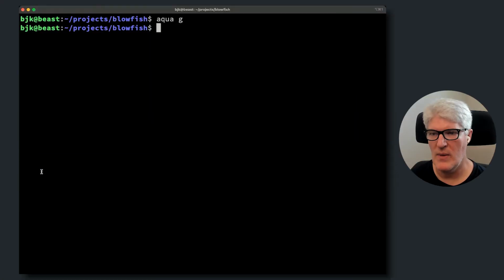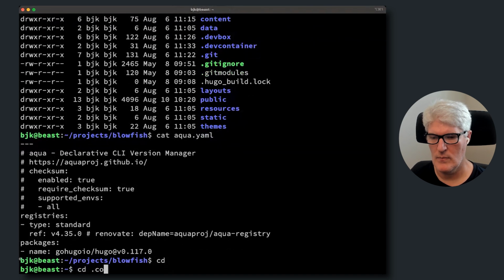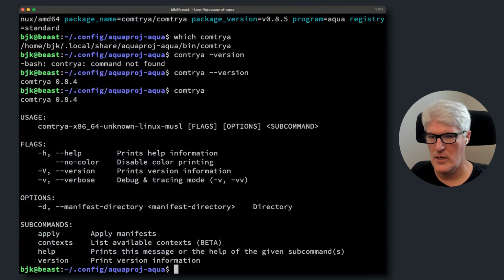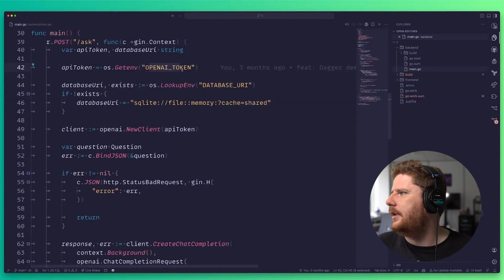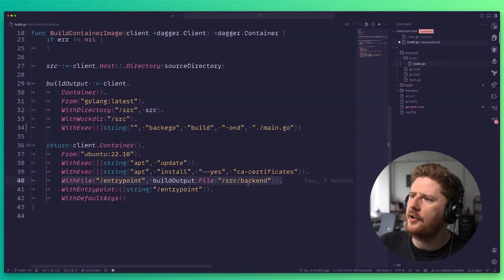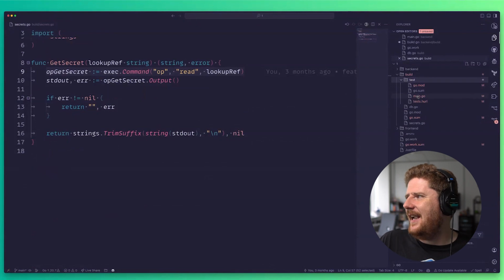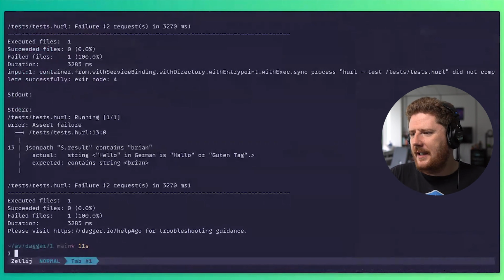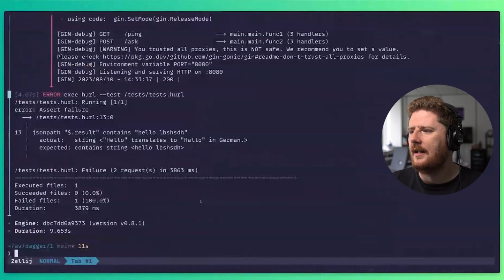aquaproj & Dagger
In this episode of AlphaBits, Brian and David explain why they're excited about aquaproj and Dagger.

aquaproj is a declarative CLI Version manager written in Go. Support Lazy Install, Registry, and continuous update with Renovate. CLI version is switched seamlessly

Dagger is a programmable CI/CD engine that runs your pipelines in containers

00:00 Introductions
00:33 aquaproj
05:55 Dagger